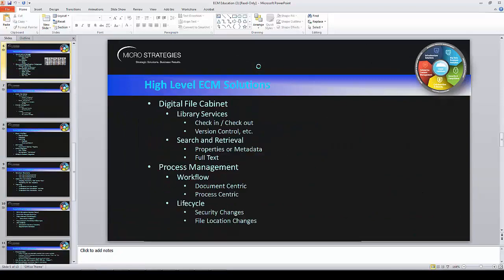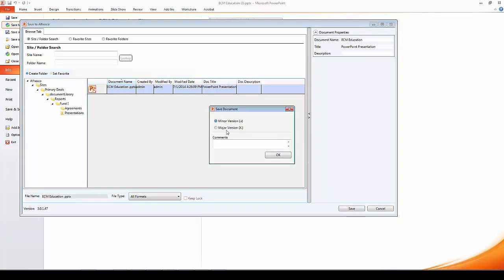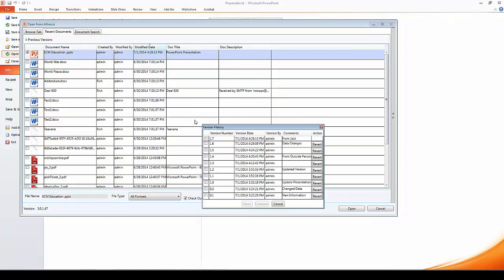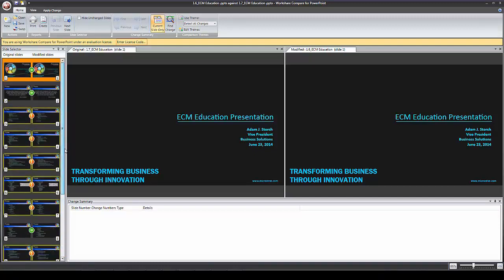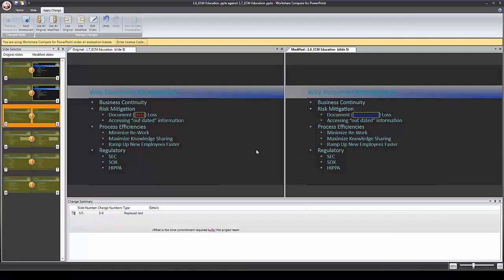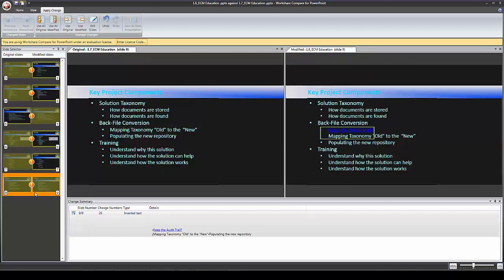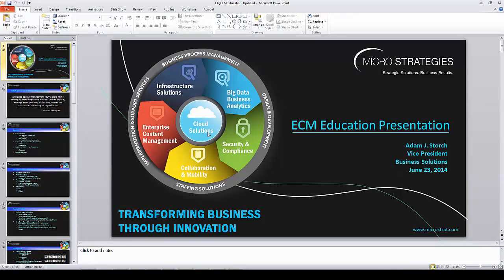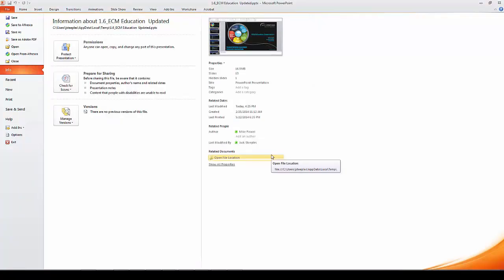Alfresco WorkShare Powerpoint Comparison Demo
📊 Welcome to our demonstration of integrating Alfresco with Micro Strategies Office Integration and the WorkShare Compare tool for PowerPoint presentations. This session showcases how to efficiently manage and compare different versions of PowerPoint documents.

Demonstration Highlights:

- Saving Presentations to Alfresco:
Start by receiving a PowerPoint presentation from Jack via email. Open the attachment and save it into the Alfresco repository using File - Save to Alfresco. Choose the appropriate folder and update this as the latest version, documenting it as "from Jack."

- Comparing PowerPoint Versions:
With the presentation saved, compare it to previous versions stored in Alfresco. Open the latest PowerPoint, select previous versions, and engage the Compare feature, activating the WorkShare Compare tool to evaluate differences.

- Utilizing WorkShare Compare:
The comparison review displays changes side by side. Simplify the view by hiding unchanged slides. Analyze the differences between the original and modified slides, deciding which versions to keep. You can selectively retain either the original or modified slides based on content relevance.

- Creating a New PowerPoint Presentation:
After identifying which slides to keep, compile them into a new presentation. Save this logically organized presentation with a unique name for easy reference.

- Finalizing and Saving the Version:
Save the finalized presentation back into Alfresco as a comprehensive blend of both PowerPoint versions, ensuring it reflects the desired content and edits made.

This integration enhances document management by offering a streamlined method for comparing and consolidating PowerPoint versions, promoting efficient decision-making in content management.

🔗 Enhance your document workflows with Alfresco and WorkShare today!